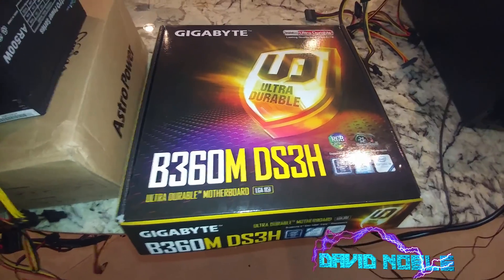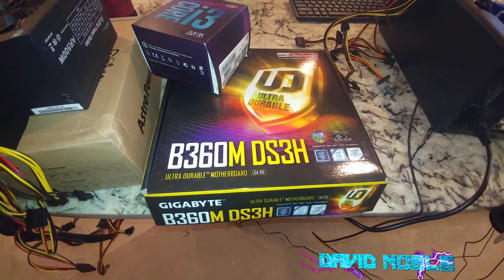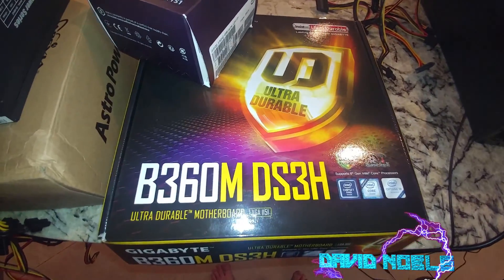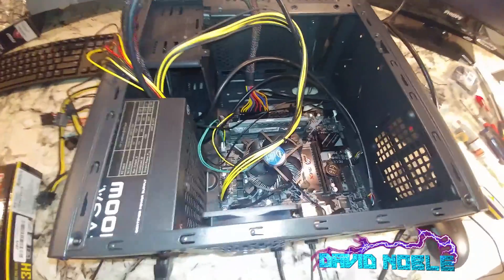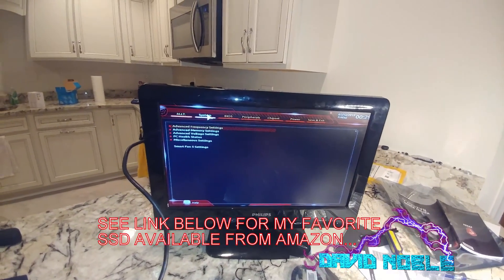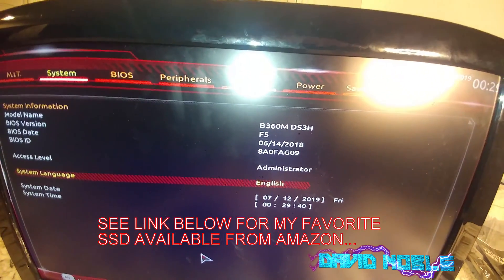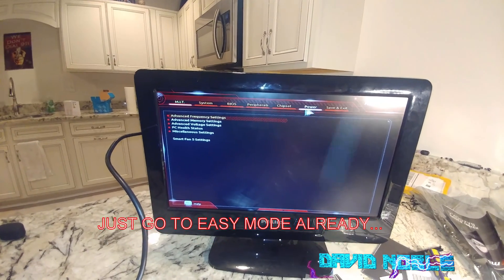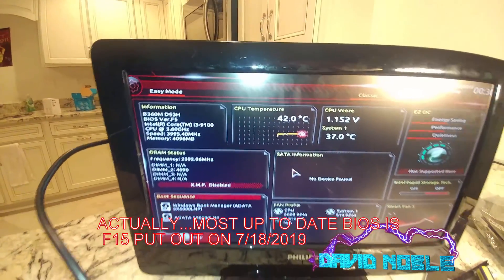Will the I3-9100 boot to BIOS in new Gigabyte B360M DS3H motherboard or need 8th gen cpu?